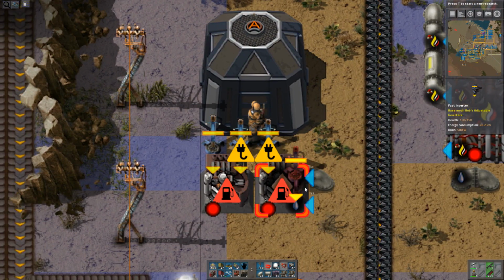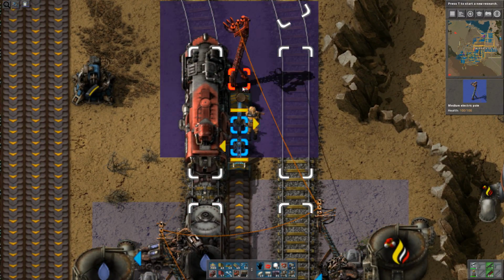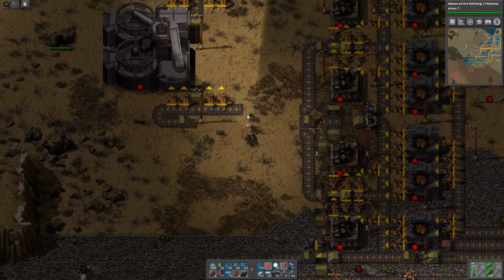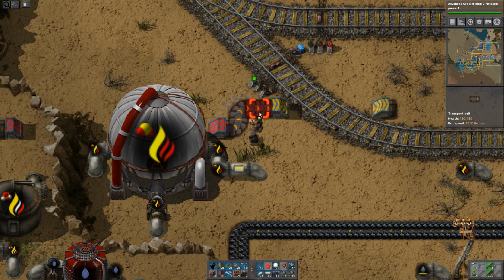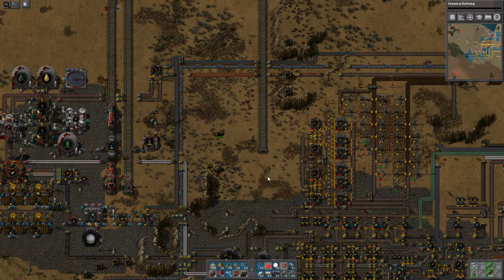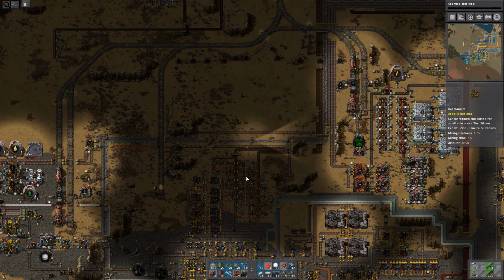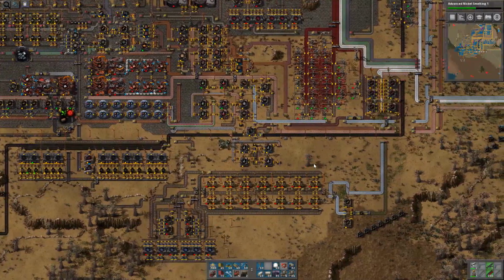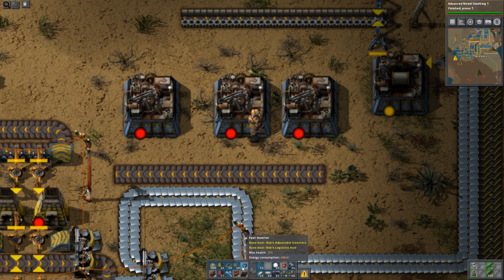Factorio | FMCM Jan-Feb 2018 | Episode 35 - Finishing Touches To Sulfuric Acid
Factorio Monthly Community Map Playthrough Jan-Feb 2018

A long overdue return to the Factorio Monthly Community Map, this series see's us joining in half way through the month to a mod filled bonanza, and 0.16 to boot.

In this episode we put some finishing touches on the sulfuric acid factory to ensure it keeps running and make a start on the final products for Blue science.

The map is generated by ChaosBeing every month for the community to play along together and share their factories at the end of the month, or in this case, 2 months.